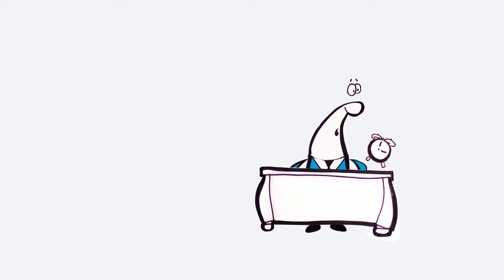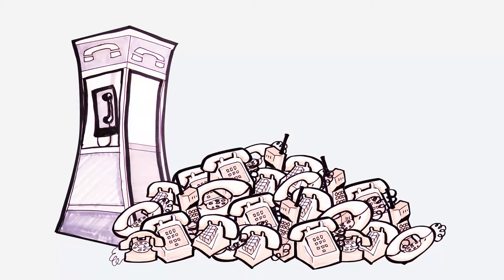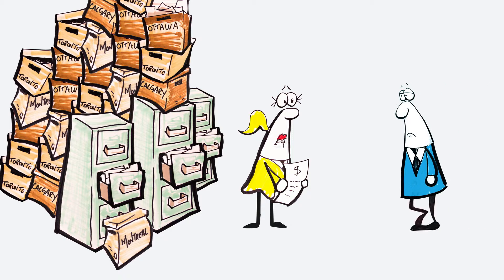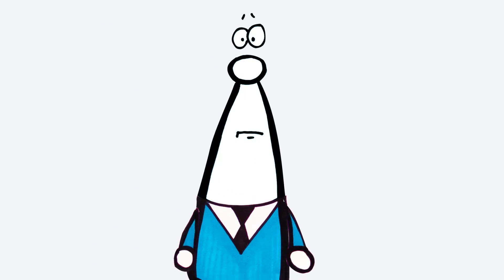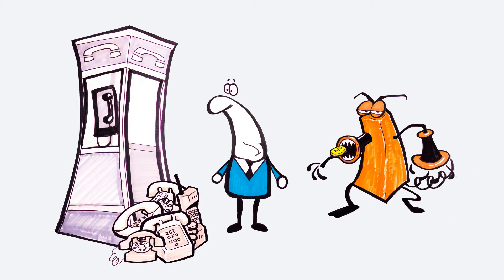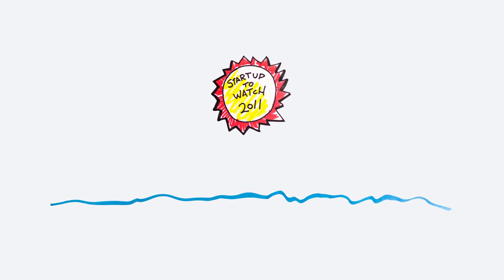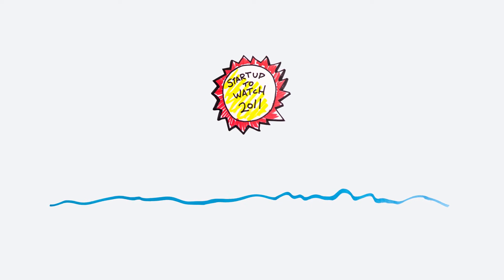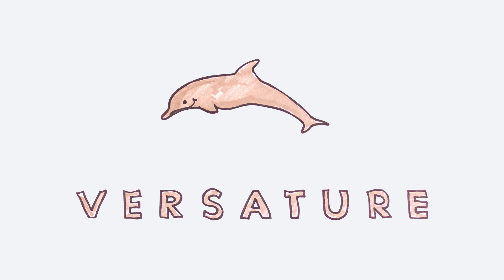Versature Explainer Video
What is "Hosted PBX"? Who is Versature? How can I use VoIP to power my business communications? All that and more in this quick 2 minute explainer video!

Versature - Business phone service, evolved.